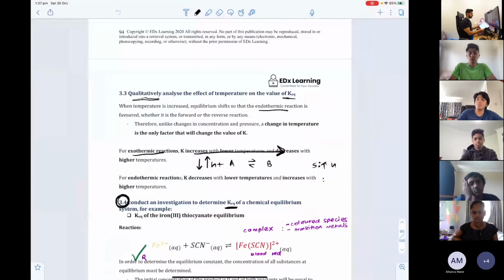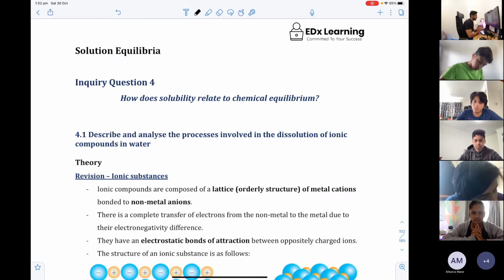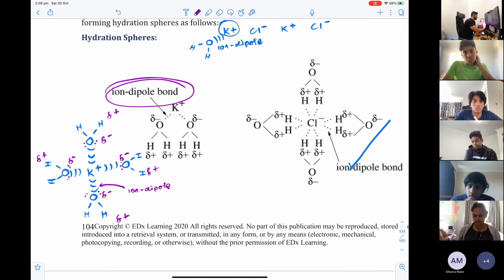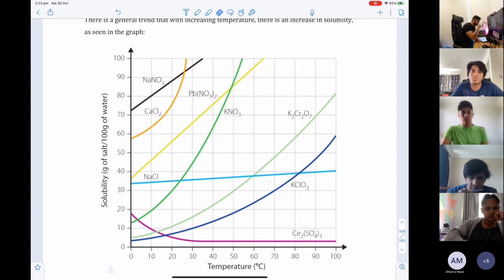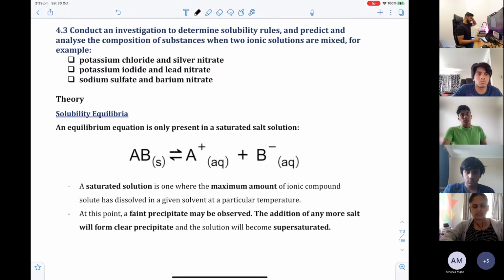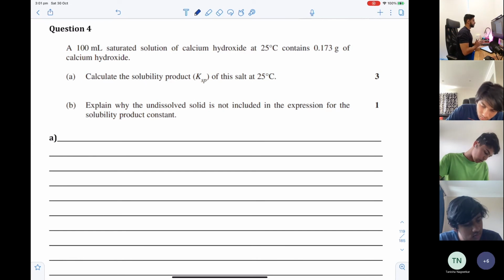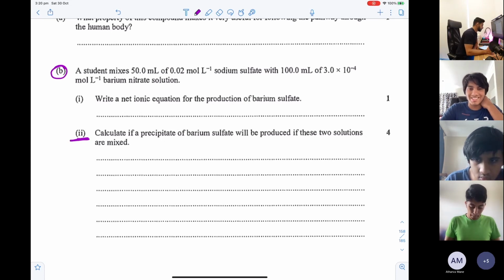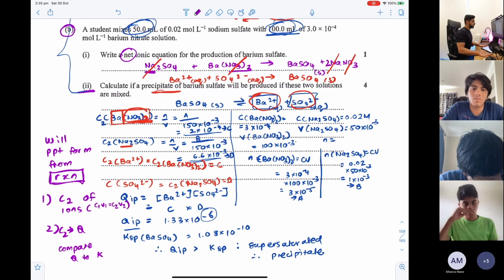HSC Chemistry: Solution Equilibria | Module 5 (IQ 4)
Our mentor Prithvi, is a Medical Student Senior who received a 99.95 ATAR along with a 5th State Rank in HSC Chemistry!

In this lesson, Prithvi will cover inquiry question 4 of Module 5: Solution Equilibria, covering the following subtopic:
● describe and analyse the processes involved in the dissolution of ionic compounds in water
● investigate the use of solubility equilibria by Aboriginal and Torres Strait Islander Peoples when removing toxicity from foods, for example:
– toxins in cycad fruit
● conduct an investigation to determine solubility rules, and predict and analyse the composition of substances when two ionic solutions are mixed, for example
– potassium chloride and silver nitrate
– potassium iodide and lead nitrate
– sodium sulfate and barium nitrate